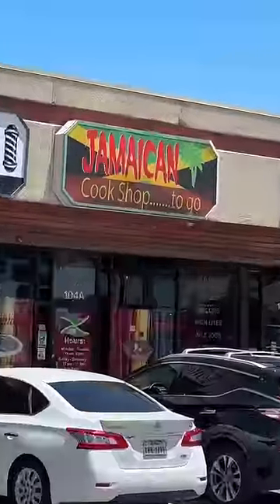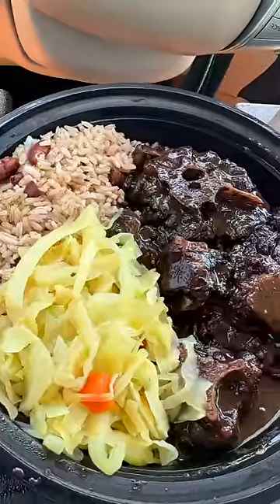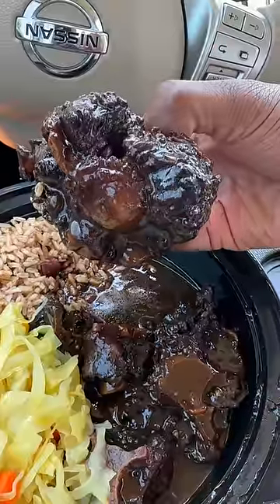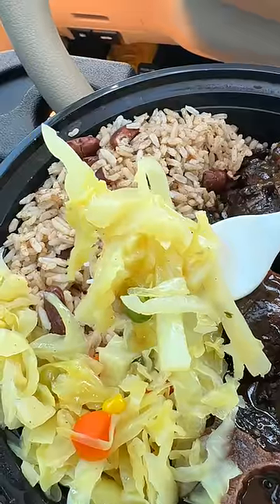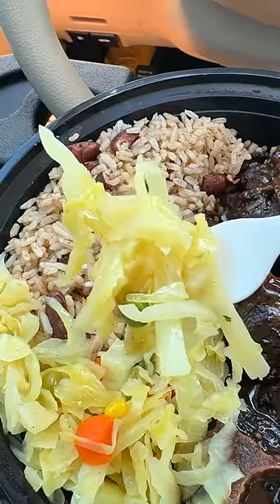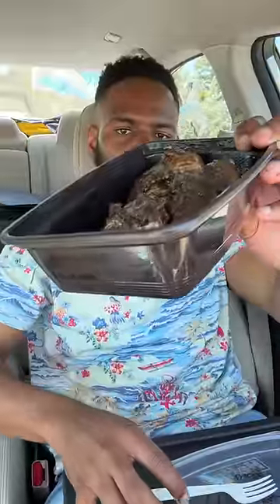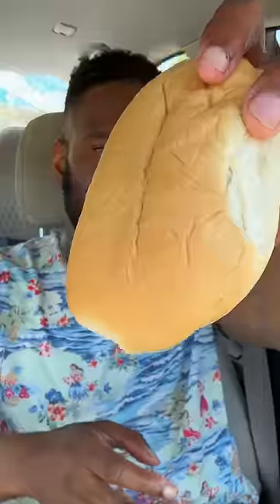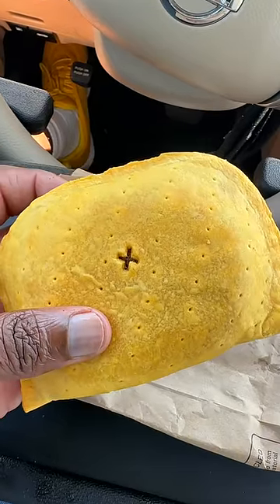The Best Jamaican JERK Chicken In Dallas Tx